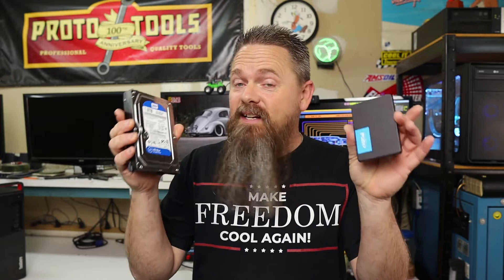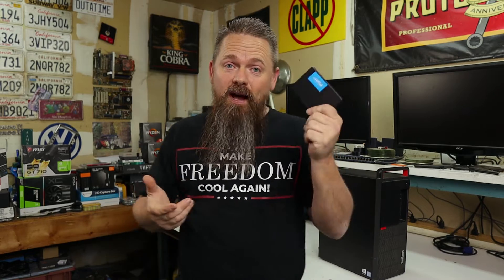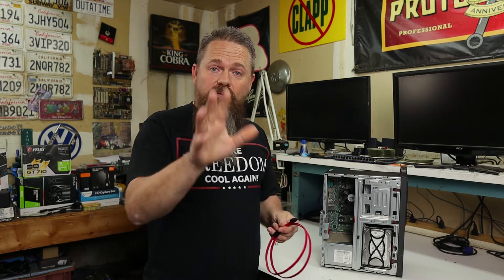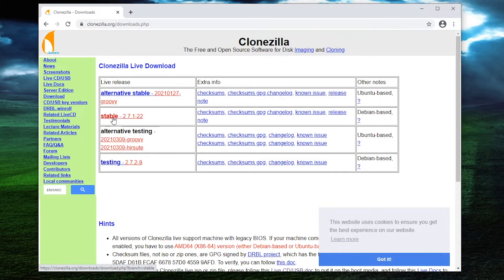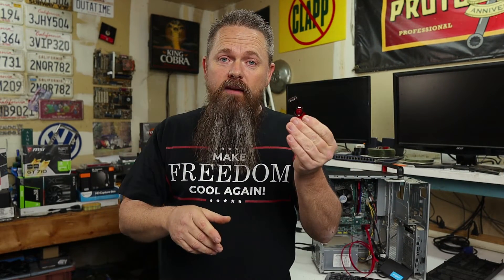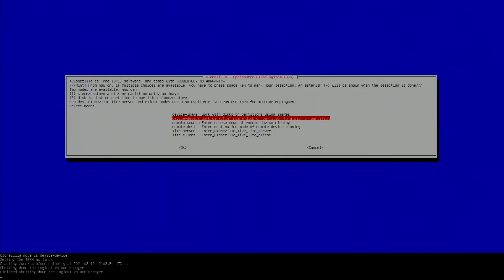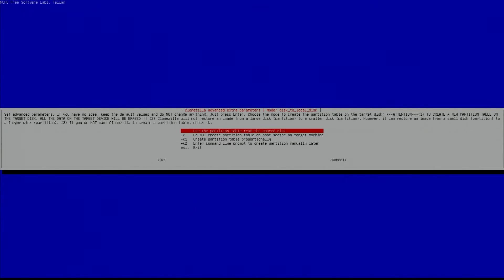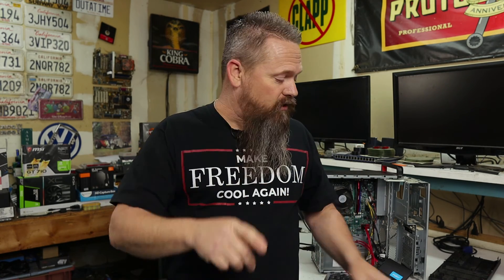Have You Upgraded to an SSD Yet?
It's time to upgrade to an SSD. SSD's are cheaper than ever and your loosing tons of time dealing with a slow computer. The best upgrade you can currently do is upgrade your system to an SSD.